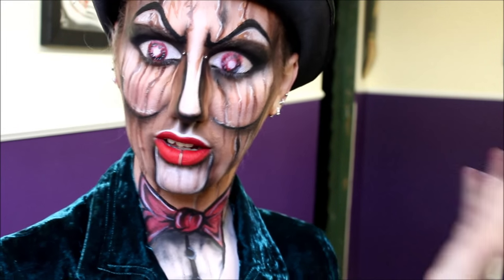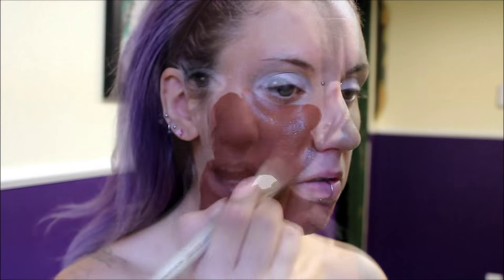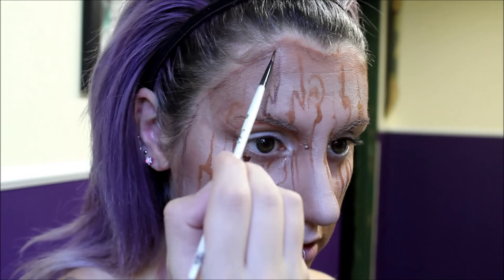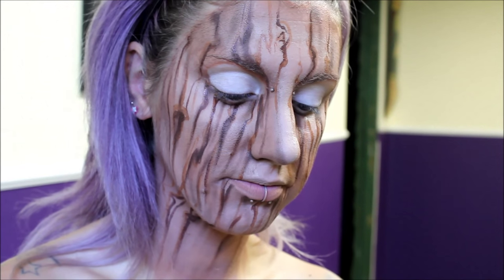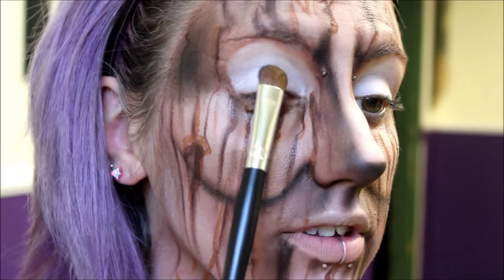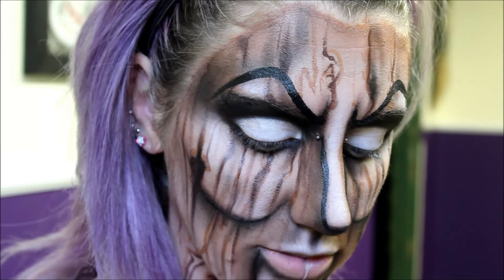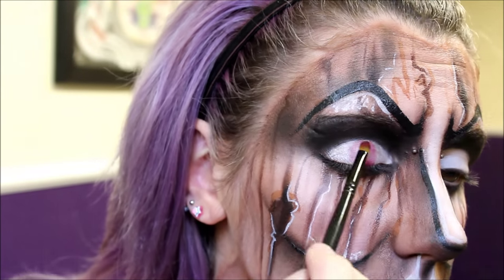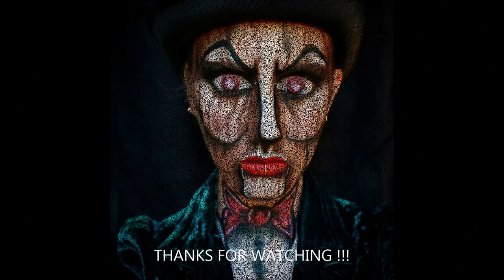Wooden Ventriloquist Creepy Doll Makeup Tutorial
Here is a creepy ventriloquist doll makeup! Hope it will inspire you for Halloween! Its quite simple to do, hope this tutorial helps!

PRODUCT LIST:
- Cameleon Bodypaint (Intense Black, Pure White, Almond, Red Berry, Macchiato, Dark Brown)
- Sugarpill (Tako, Love+)
- Mac Cosmetics (Handwritten, Cork eyehsadows + Pink Swoon blush)
- Makeup Geek (Corrupt eyeshadow)
- Jeffree Star cosmetics (Redrum lipstick)